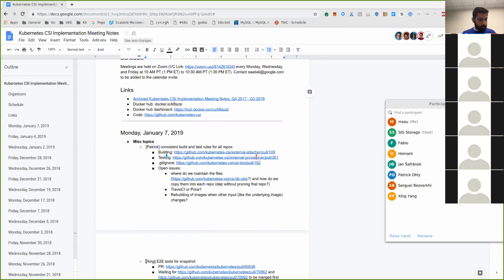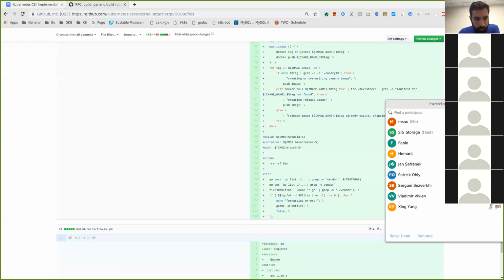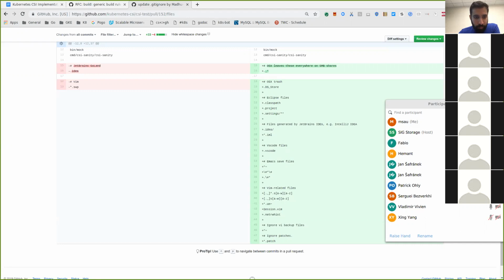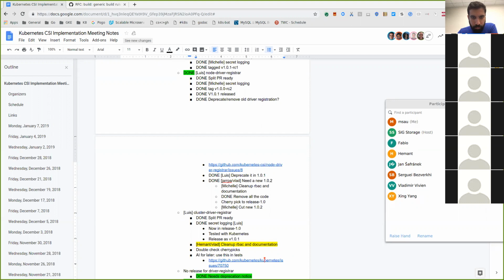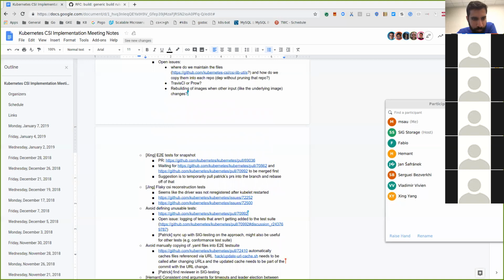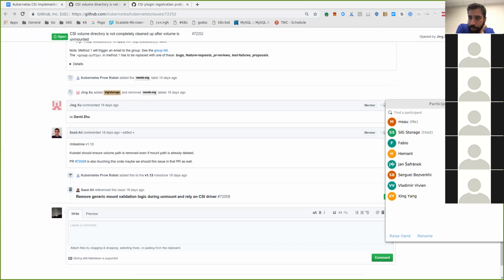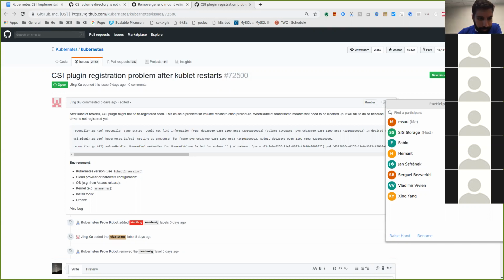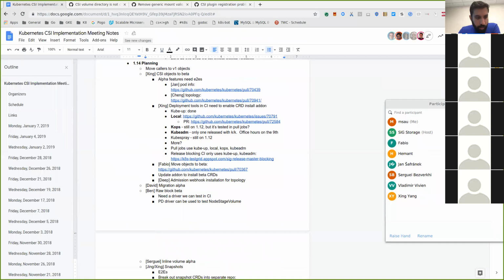Kubernetes SIG Storage - CSI Implementation Workgroup 20190107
Meeting of Kubernetes Storage Special-Interest-Group (SIG) Workgroup for Container-Storage-Interface (CSI) Implementation - 07 January 2019